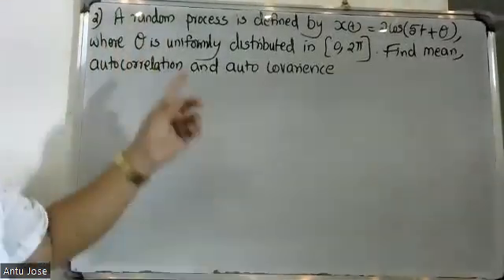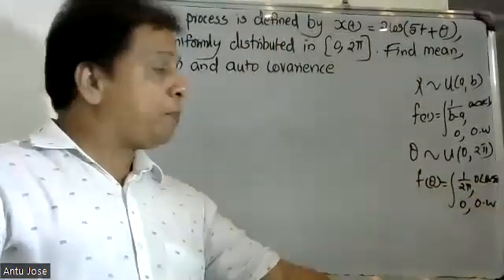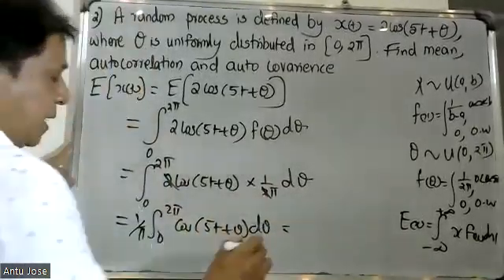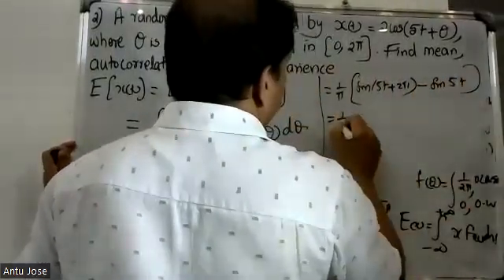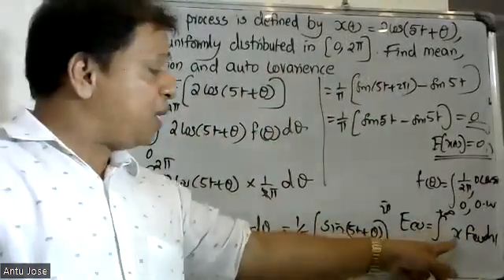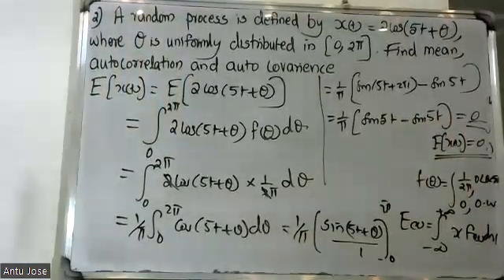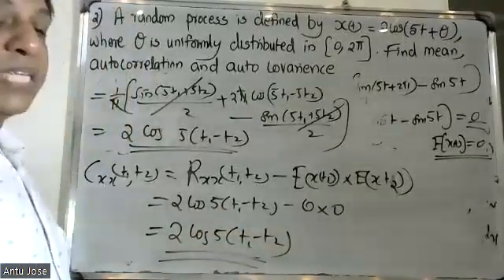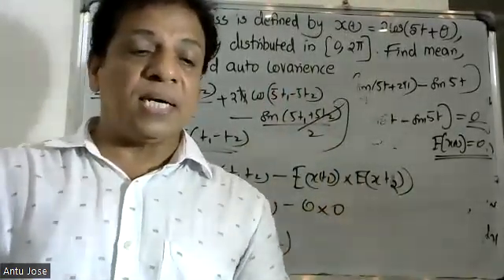QUESTION-2 I MOD-3 I (Random Processes I MAT - 204|B.TECH KTU| 2019 SYLLABUS I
QUESTIONSMODULE3Random Processes

This video lecture of Random processes and classification, mean and autocorrelation, wide sense stationary (WSS) processes, autocorrelation and power spectral density of WSS processes and their properties, Poisson process-distribution of inter-arrival times, combination of independent Poisson processes(merging) and subdivision (splitting) of  Poisson processes (results without proof